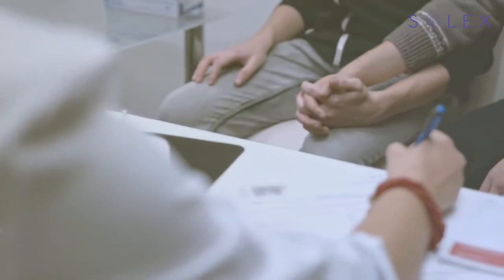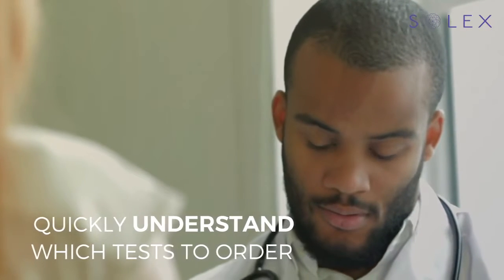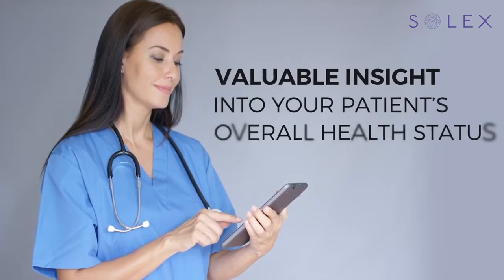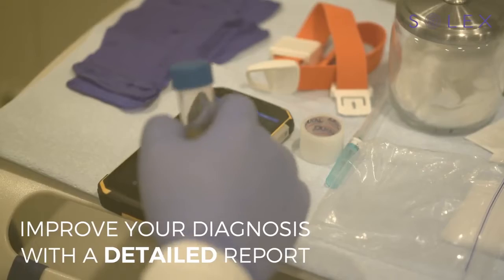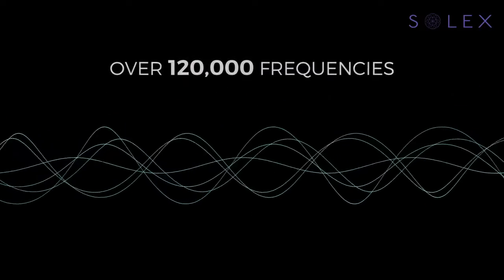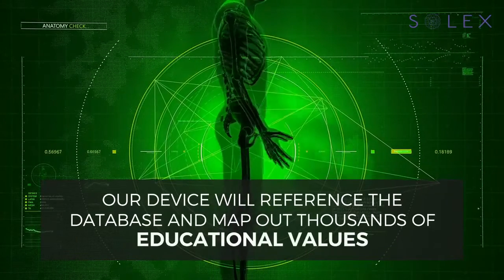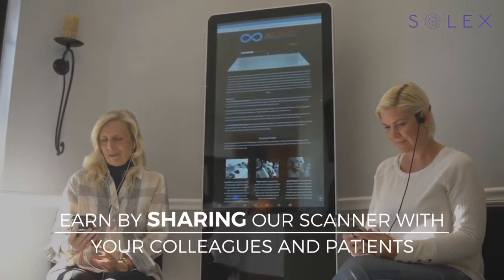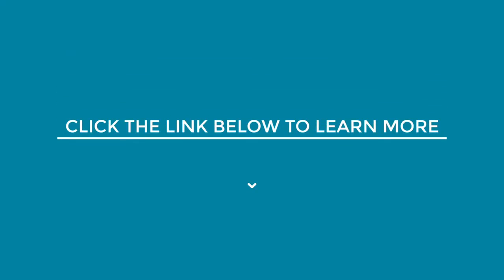Practitioner Of The Future • Albert Einstein Future medicine will be the medicine of frequencies.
Future medicine will be the medicine of frequencies.
❤️‍🔥❤️‍🔥QUANTUM BALANCED LIMITED ❤️‍🔥❤️‍🔥❤️‍🔥❤️‍🔥❤️‍🔥❤️‍🔥❤️‍🔥⚕️AO SCAN ⚕️❤️‍🔥❤️‍🔥❤️‍🔥 ❤️‍🔥❤️‍🔥❤️‍🔥❤️‍🔥❤️‍🔥❤️‍🔥❤️‍🔥MAY SAVE A LIFE!❤️‍🔥❤️‍🔥❤️‍🔥❤️‍🔥➖➖➖➖➖➖➖➖➖➖➖➖
📱FREE DEMO AO SCAN 4 PUBLIC📱

AOSCAN MOBILE🌍WORLDWIDE SCANNING🌍 HUMANS • DOGS • HORSES• CATS • REMOTE • DETECT & CORRECT• ❤️‍🔥MORE ACCURATE THAN BLOOD TEST❤️‍🔥PHYSICAL❤️‍🔥MENTAL❤️‍🔥SPIRITUAL❤️‍🔥MOBILE CARE FROM YOUR 📲 CELLPHONE OR ANY INTERNET BROWSER
PRACTITIONER’S GET COMPLIMENTARY COMPLETE DEMO OF FULL FUNCTIONALITY 🧬CALL🧬TEXT🧬WHATSAPP🧬Instagram🧬CONTINUING EDUCATION CREDITS AVAILABLE @ SOLEX UNIVERSITY🧬
3 DAY UNLIMITED ACCESS AVAILABLE CALL
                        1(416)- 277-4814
THESE DETAILS NEEDED TO MAKE A PROFILE

🎉BIRTHDATE: MM/DD/19XX

🎤10 SECOND VOICE NOTE 🎤:
 I AM your name the whatever else….

After I scan, how do I read my report? 🤷🏽‍♀️

Especially as a new user of AO Scan Technology, understanding what your scans mean can be a challenge. We're here to help explain some of those results, so keep on reading! 📚

First, what do the values on your AO Scan reports mean? Your reports will always give you a number between 1-9. 1-4 will equal a diminishing functionality risk, while 6-9 will equal an increasing functionality risk. 5 equals an optimal and balanced system. ⚖️

These are what the individual numbers mean:
1 & 9 = Critical
2 & 8 = Severe
3 & 7 = Moderate
4 & 6 = Mild
5 = Optimal and Balanced

Second, the percent change (%) equals how much change was received during the optimization. The numbers inside boxes on your PDFs are AFTER correction mode of frequency optimization.

Remember, your reports are all about finding patterns over periods of time, so don't panic if you see some 1s or 9s. Simply continue scanning, track your reports, evaluate your lifestyle, and then determine what course of action to take from there. 💡✨

*AO Scan Technology is not a medical device. These statements have not been evaluated by the FDA. This product is not intended to diagnose, treat, cure, or prevent any disease.

To Your Salvation,

Gregory Hall
Certified Natural Health Coach

CANCER • DIABETES • DEMENTIA • CIRCULATION • ALZHEIMER’S • ARTHRITIS • PAIN